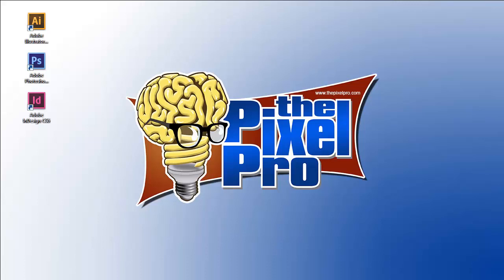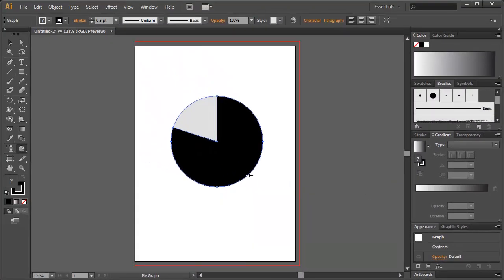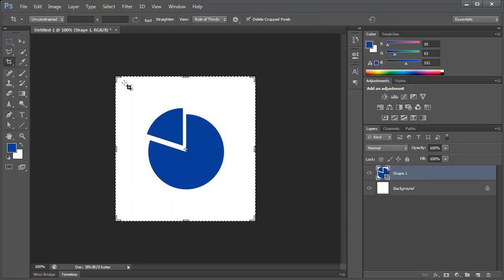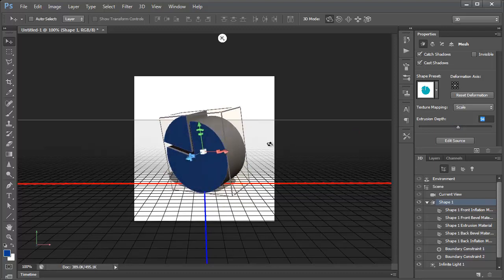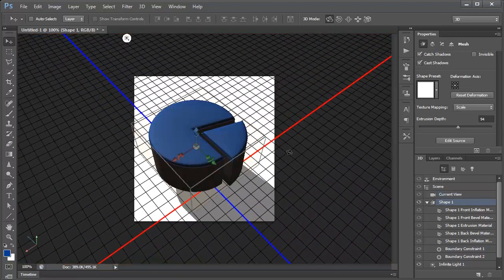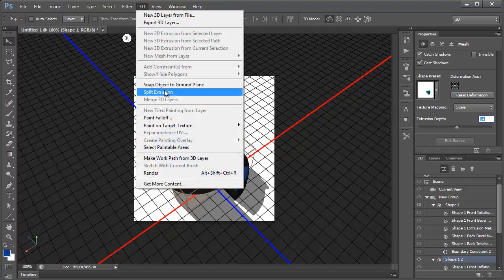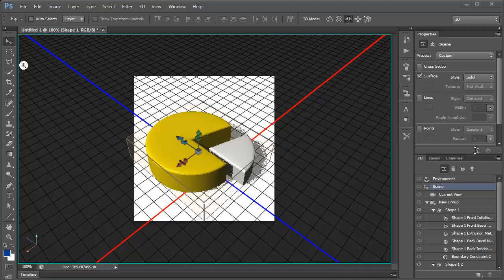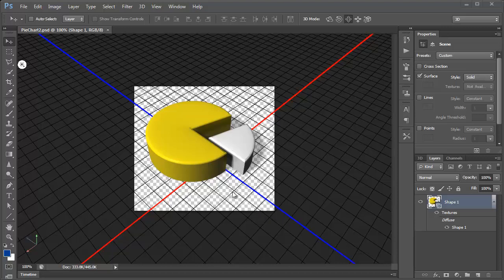Create 3D Pie Charts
Learn how to combine easy-to-use features in Adobe Illustrator CS6 and Photoshop Extended to create eye-catching 3D pie charts.